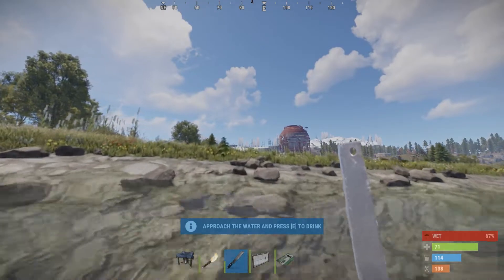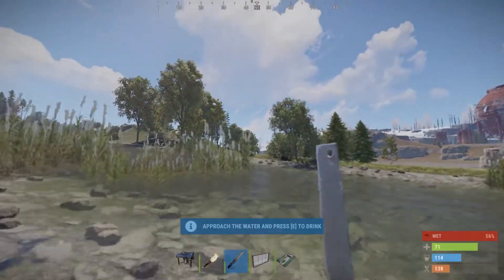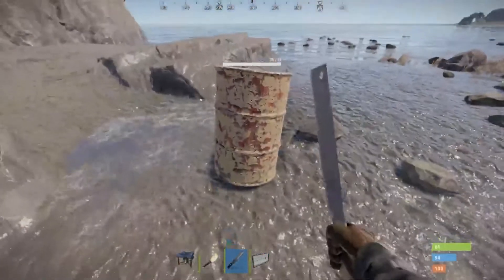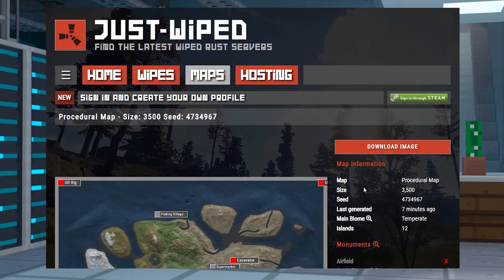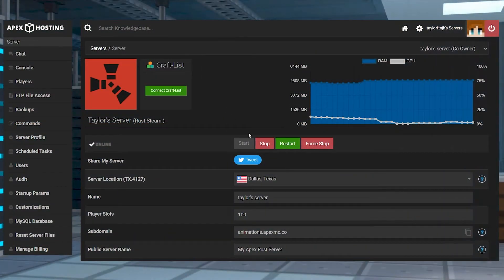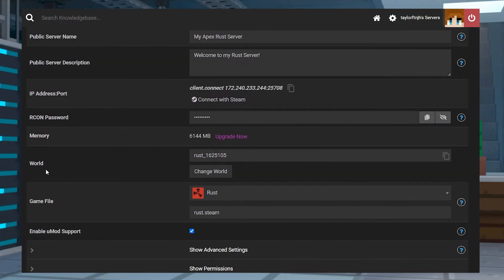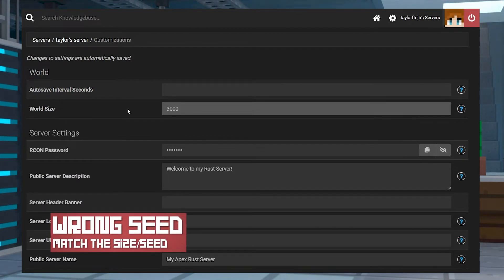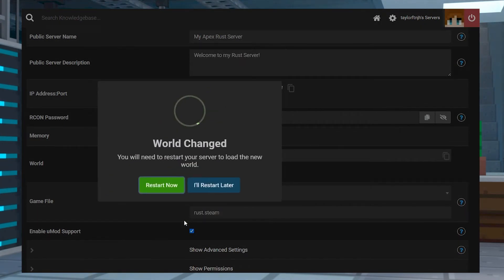How to Set a Seed on a Rust Server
Learn How to Set a Seed on a Rust Server With Apex Hosting
24/7 Uptime, DDoS Protection, Live Support, Easy to Use Panel

USEFUL LINKS

If you’ve been playing on the same Rust server for a while, you may be getting a little bored of your world. Rust, like many open-world games, allows you to set a custom world seed in the game, allowing you to generate a new random world or select a pre-existing seed that’s been shared online. It can be a little tricky to set a world seed in Rust if you’ve never done it before, so we’ve created this guide to show you how it’s done.

TIMESTAMPS

0:00 Start
1:05 Finding Your Connection
2:00 First Time Setup
2:35 Common Issues
3:18 Conclusion